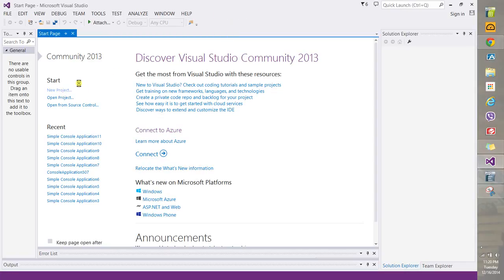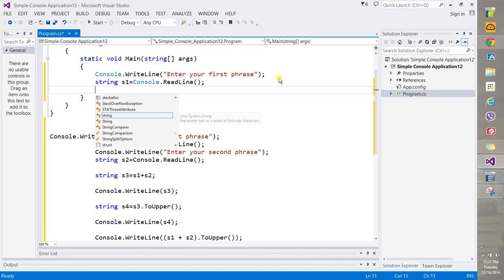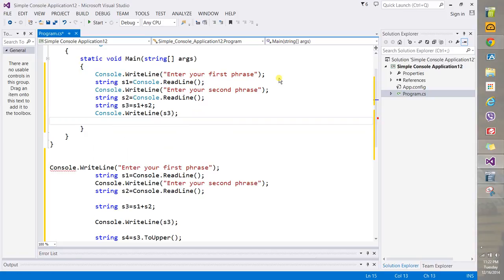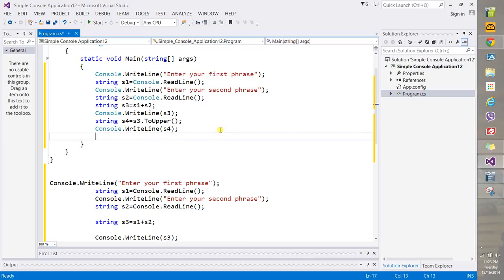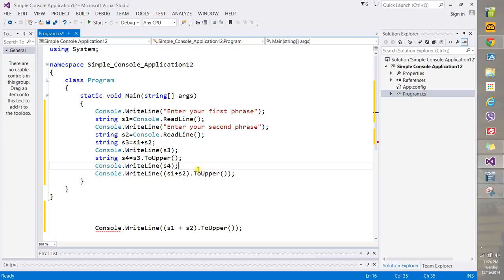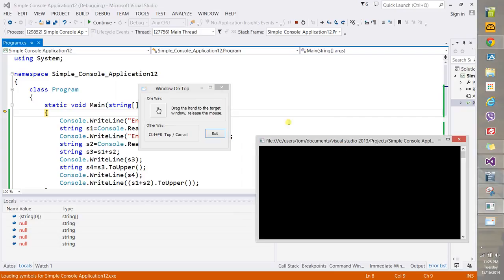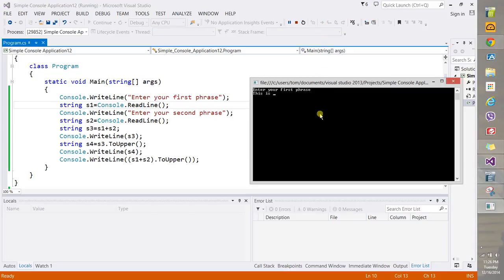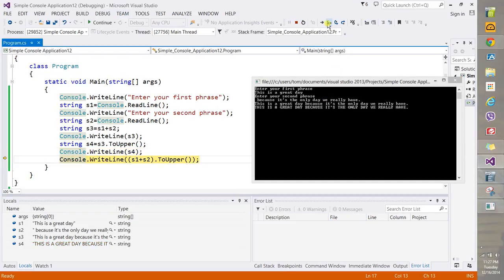009 Interacting With Users Through The Command Prompt